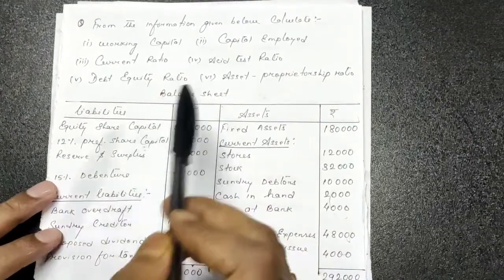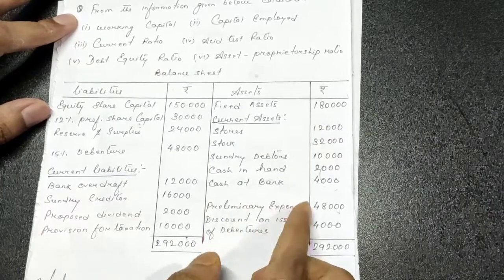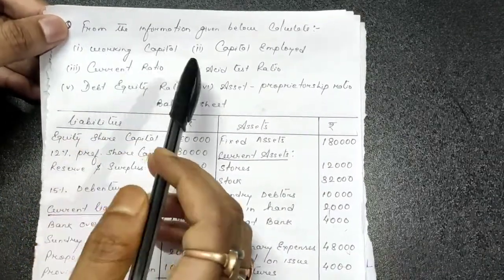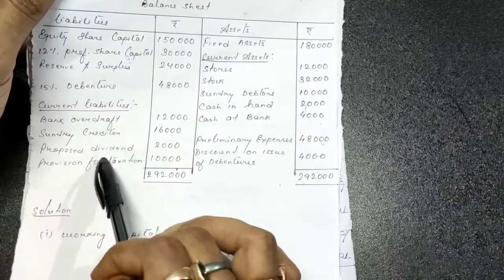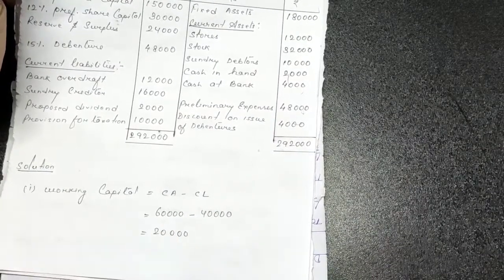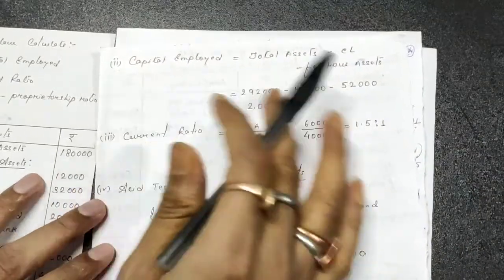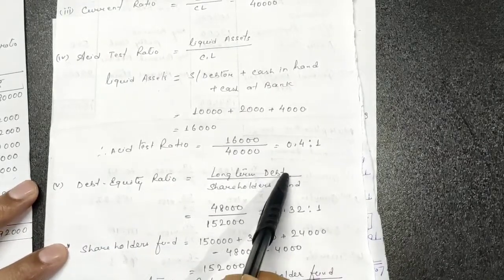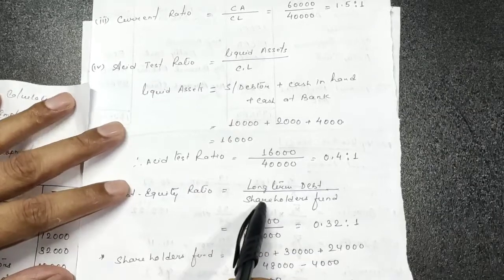Ratio analysis || Debt equity ratio || working capital || Current ratio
In this video I have solved
Working capital
Capital employed
Current ratio
Debt equity ratio